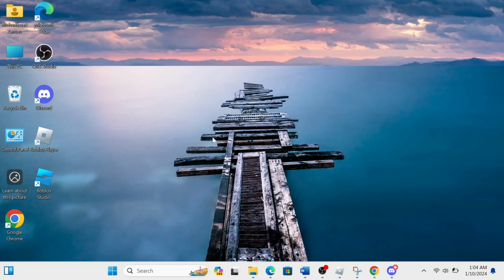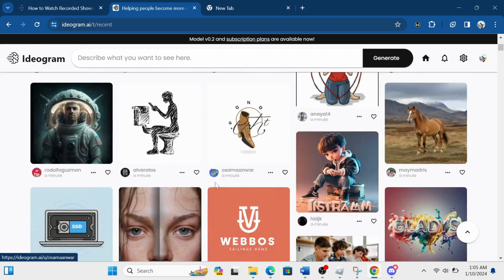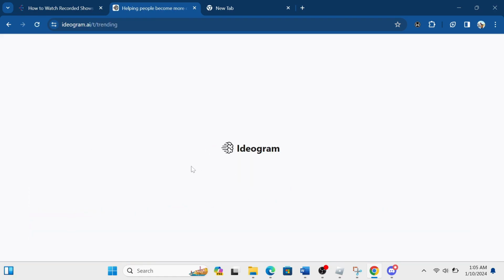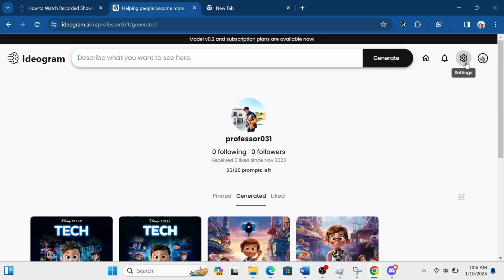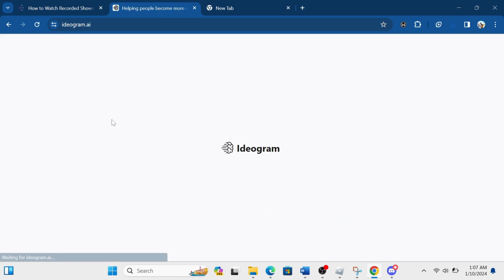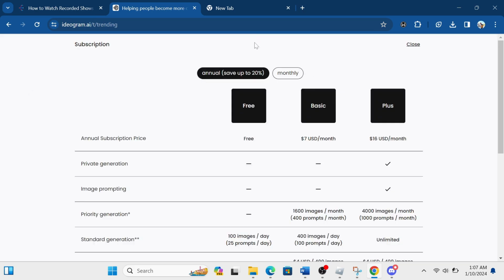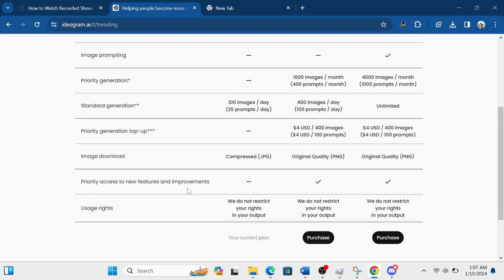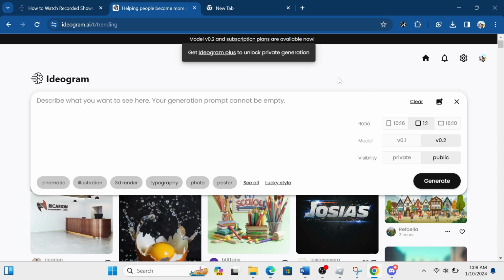How to DELETE IMAGES on Ideogram AI for Free (2025)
In this tutorial I will show you 2 methods to delete images on Ideogram AI, its very simple and its the only way to delete or make your images private at the moment.